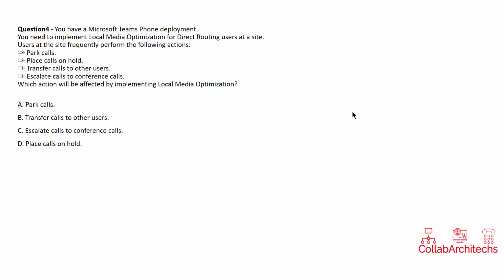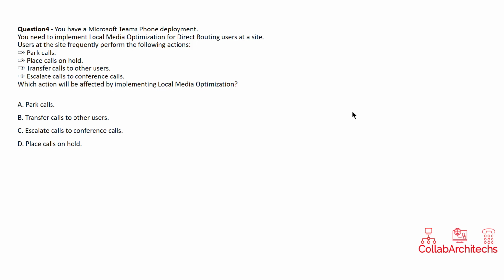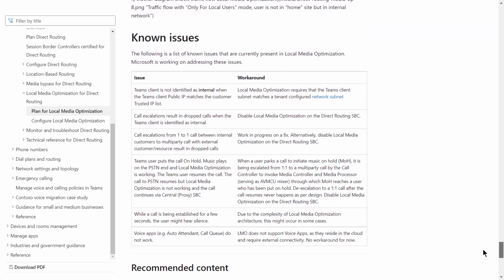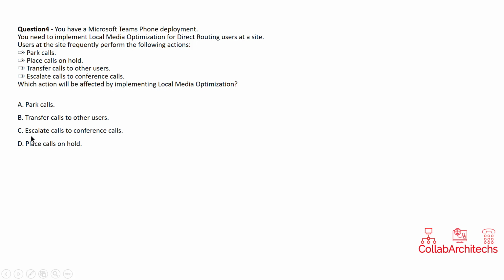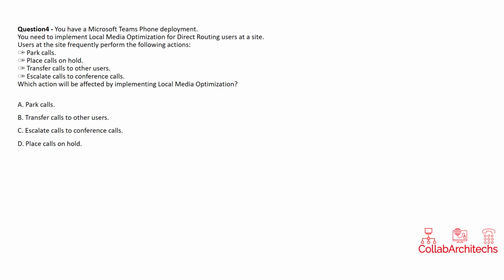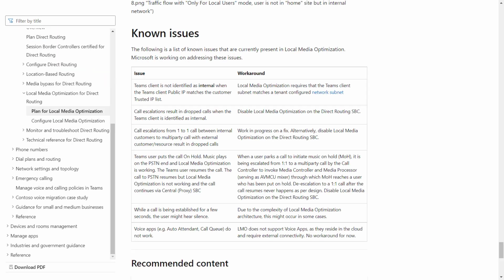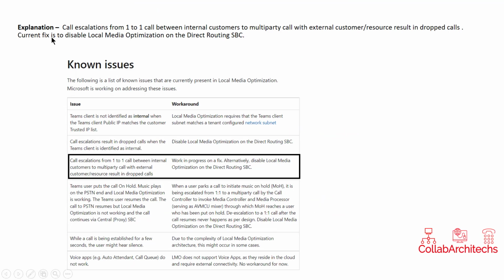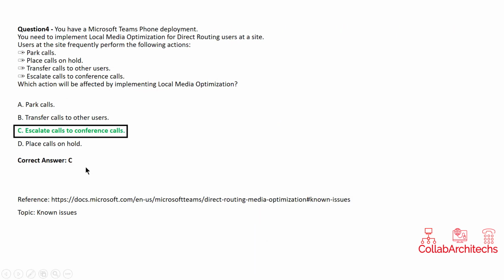MS720-Q4- Which action will be affected by implementing Local Media Optimization?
Question4- You have a Microsoft Teams Phone deployment.You need to implement Local Media Optimization for Direct Routing users at a site.Users at the site frequently perform the following actions:✑ Park calls.✑ Place calls on hold.✑ Transfer calls to other users.✑ Escalate calls to conference calls.Which action will be affected by implementing Local Media Optimization?

Topic: Known issues